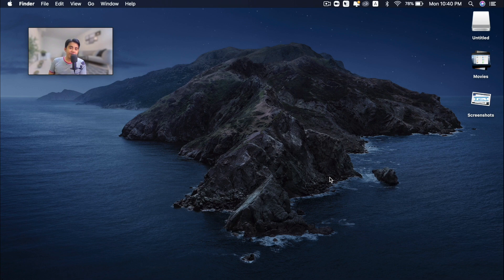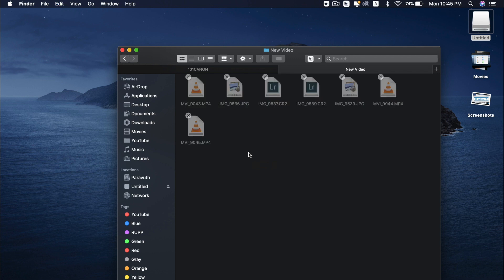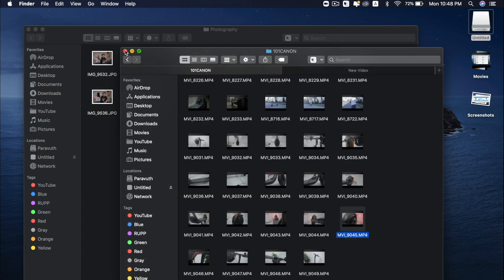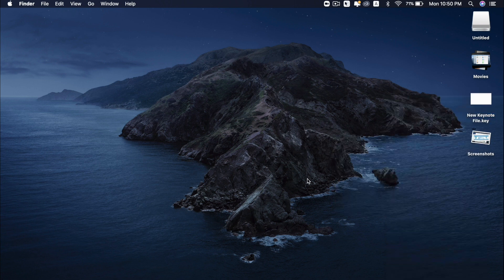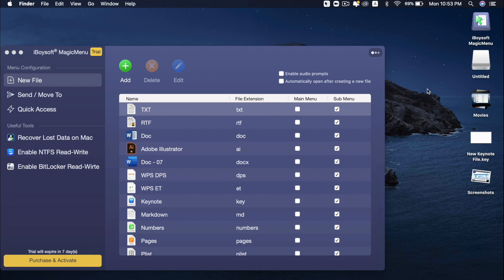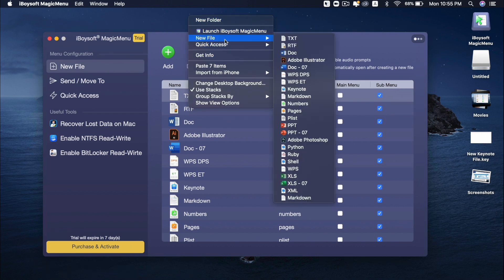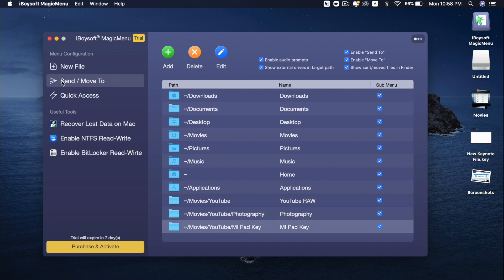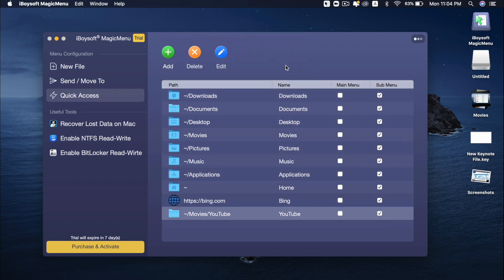macOS App Review | iBoysoft MagicMenu Right Click Productivity Tool for macOS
MagicMenu is a right click productivity tool to make your workflow on macOS even more convenient.